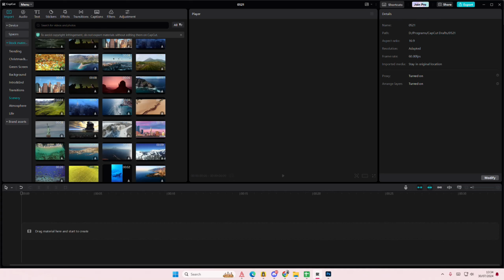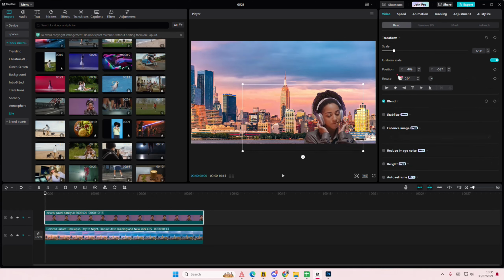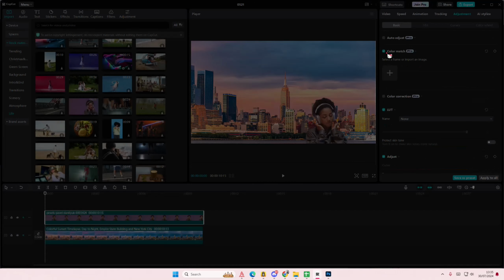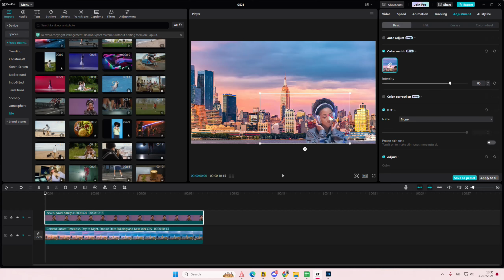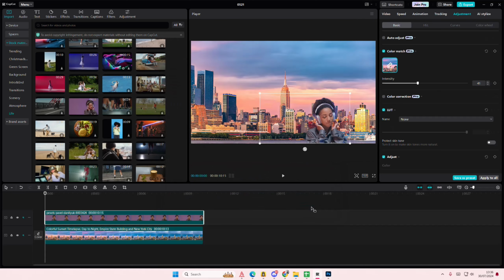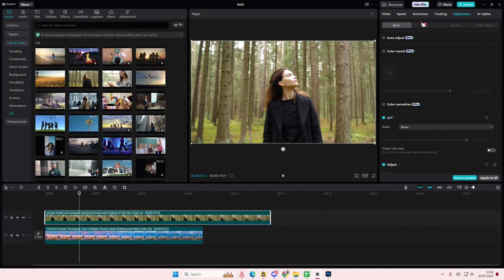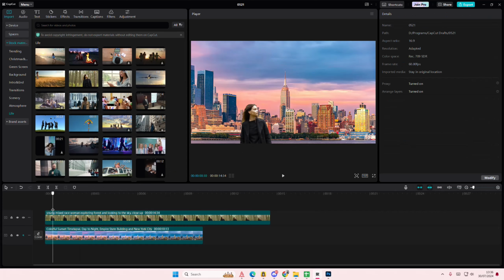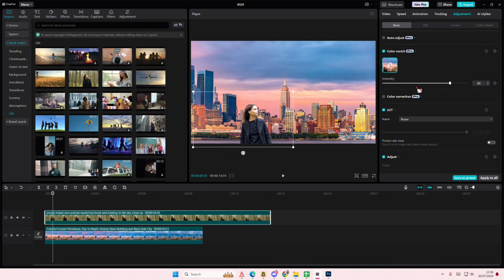❤️ LEARN: Capcut New Color Match Editing Tutorial || how to use color match in capcut | 2024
Learn how you can color match clips on CapCut PC by watching this video.